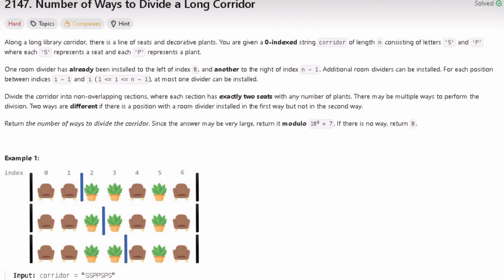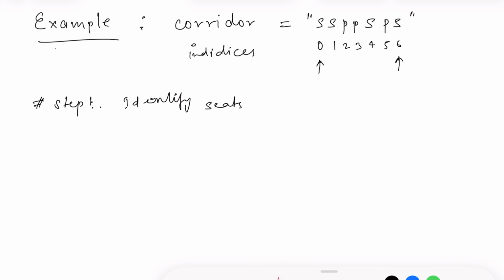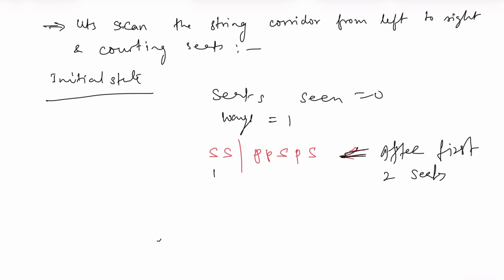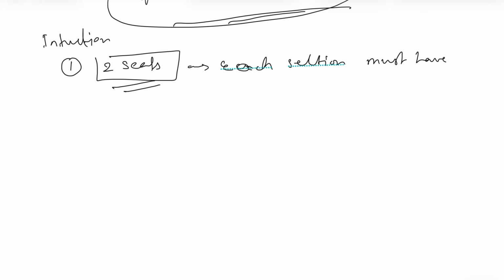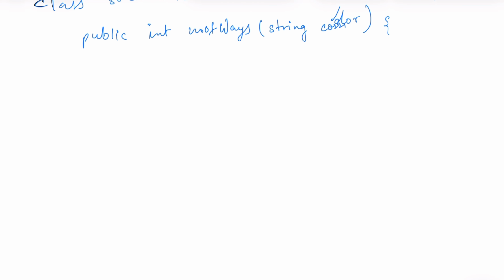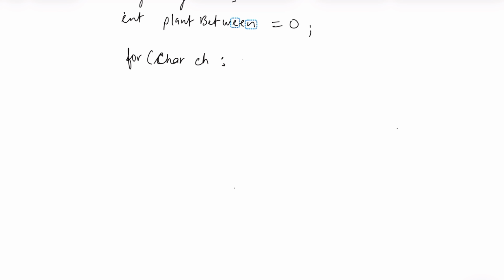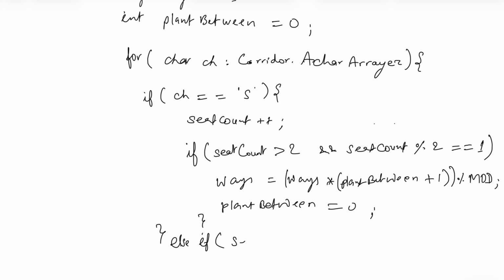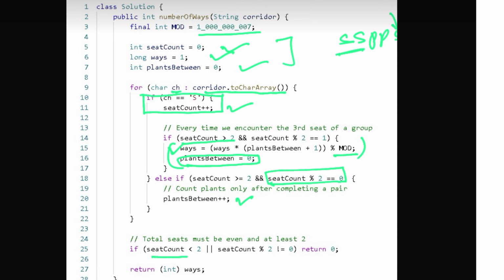Leetcode 2147 Explained | Number of Ways to Divide a Long Corridor | Greedy + Math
Struggling with Leetcode 2147? This video explains the Number of Ways to Divide a Long Corridor problem using  pointer diagrams, intuition, and a clean Java solution.
Perfect for FAANG interview prep.

1. Daily LeetCode Solutions & Video Explanations (YouTube + Website)
2. Structured Courses [Full Course Catalog
3. DSA + System Design Bootcamps for practical, real-world readiness
4.Connect & Enroll